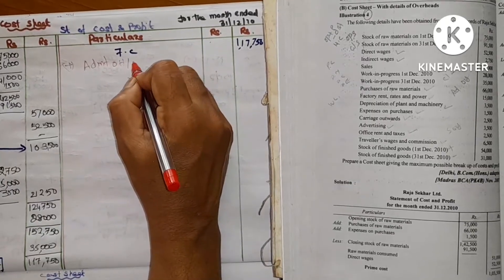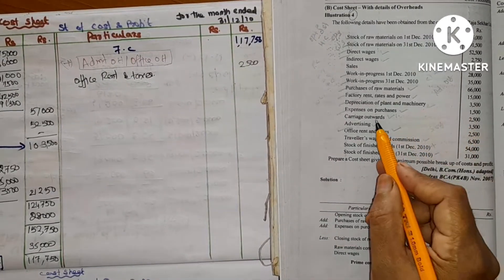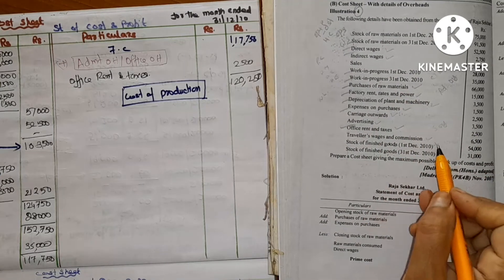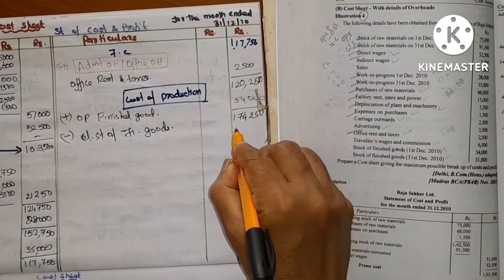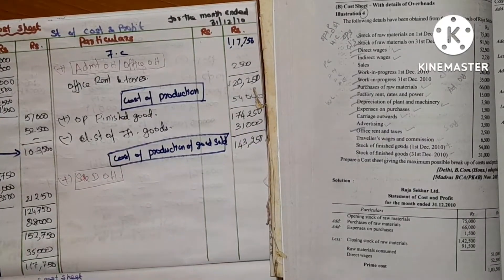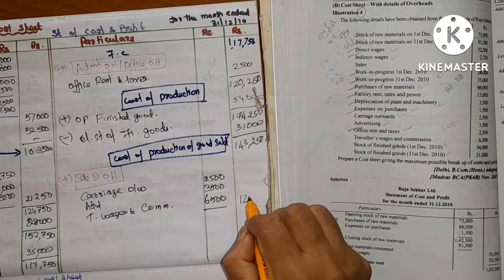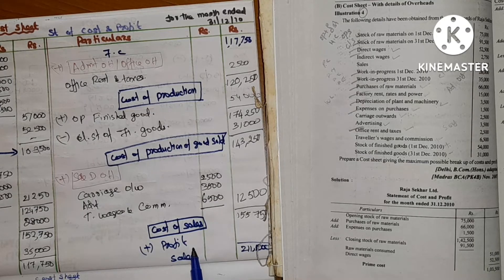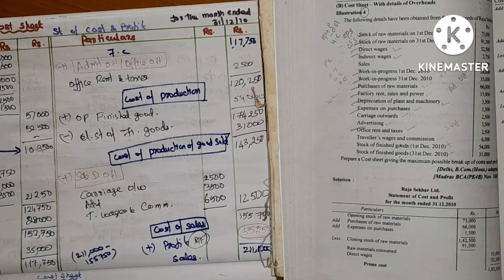cost sheet ill.4/ Healthy Education/Statement of cost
Book reference: Cost Accounting T.S.Reddy and Murthy